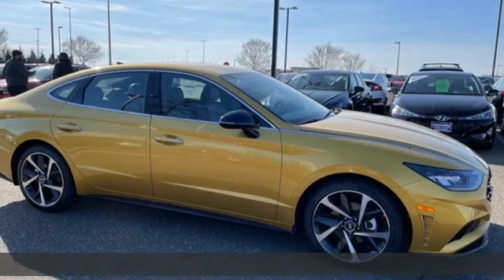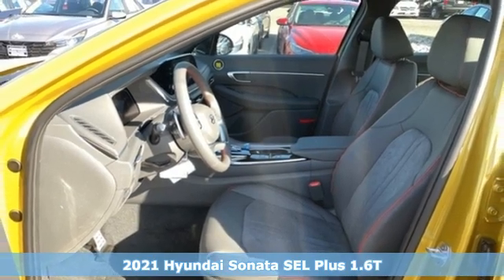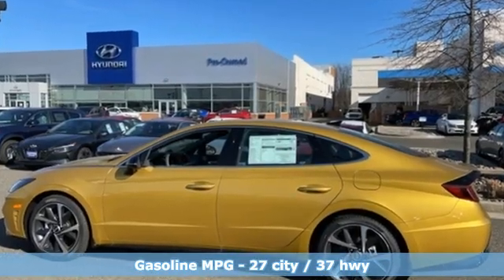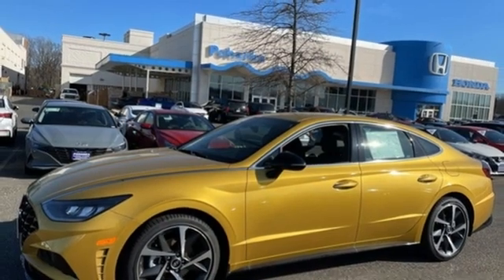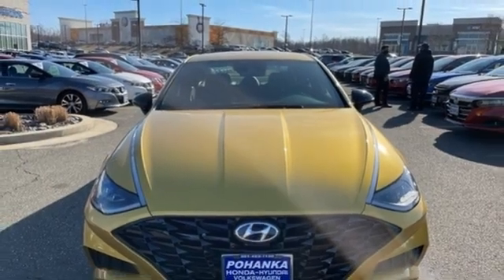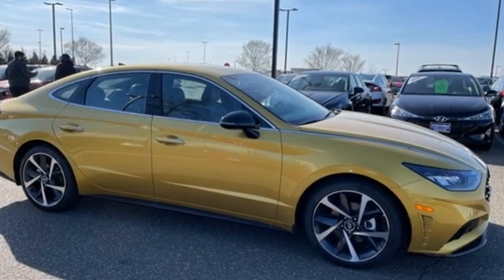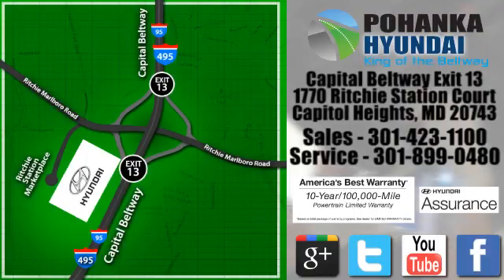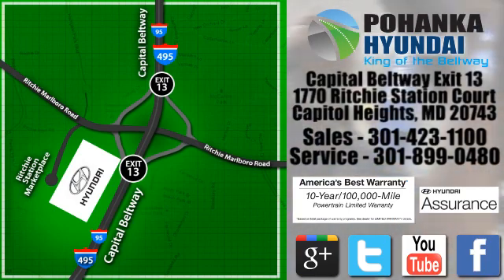New 2021 Hyundai Sonata Capitol Heights MD Washington-DC, MD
Year: 2021
Make: Hyundai
Model: Sonata
Trim: SEL Plus
Engine: I4
Transmission: 8-Speed Automatic with Overdrive
Color: Yellow
Interior: Black
Stock #: FMH108336
VIN: 5NPEJ4J28MH108336
Glowing Yellow 2021 Hyundai Sonata 2021 Hyundai Sonata SEL Plus FWD 8-Speed Automatic with Overdrive Black Artificial Leather. I4 Price includes: $2000 - Retail Bonus Cash. Exp. 03/31/2021 $500 - HMF Standard Rate Bonus Cash . Exp. 03/31/2021

Address:
1770 Ritchie Station Court